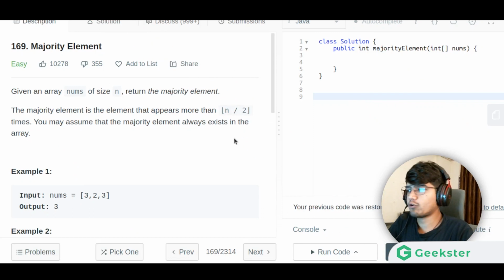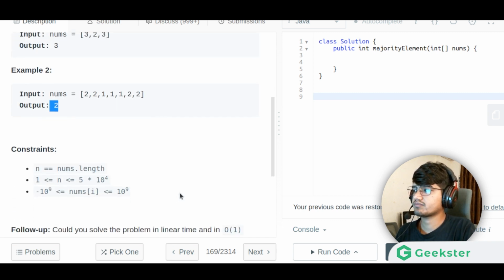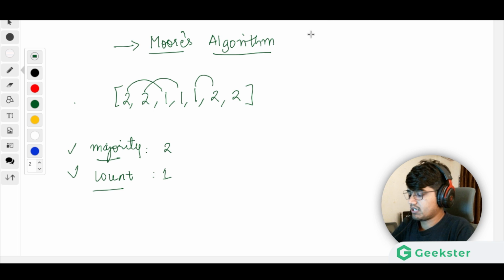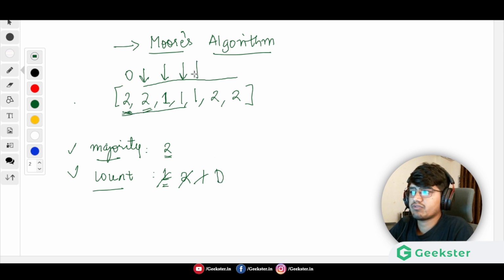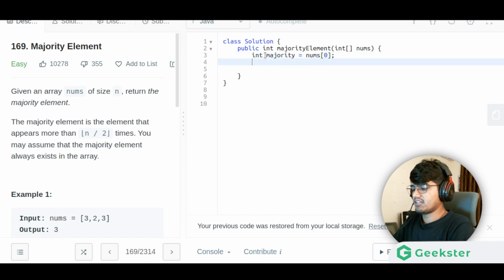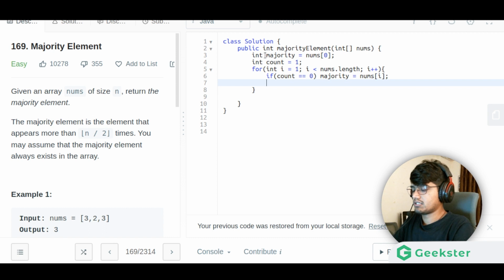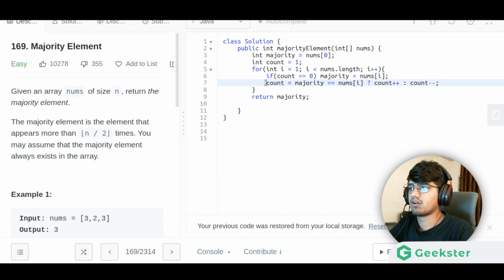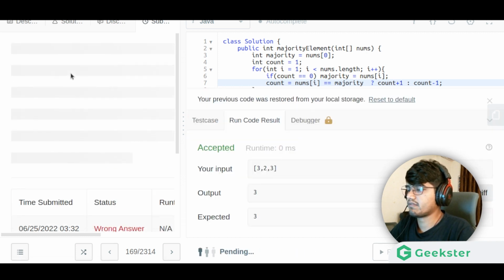Majority Element | LeetCode - 169 | Moore's Voting Algo |Top Interview Question | Geekster Java DSA